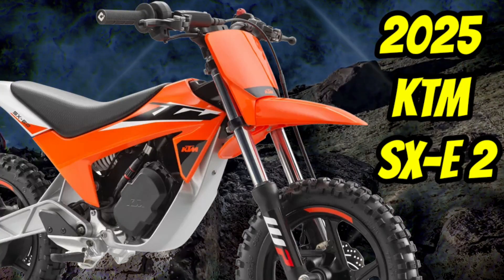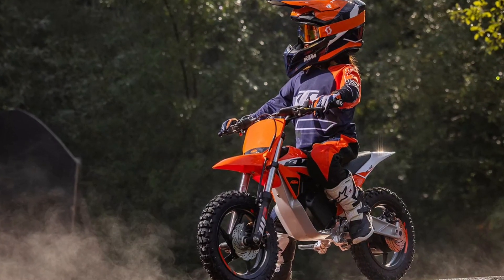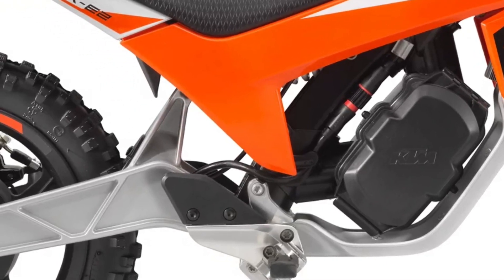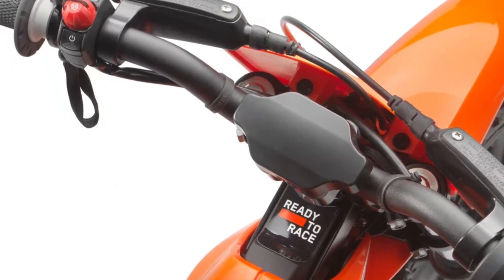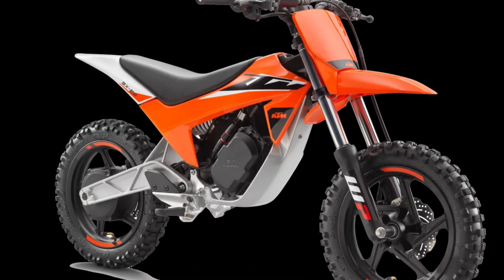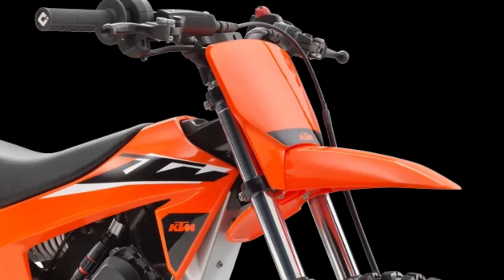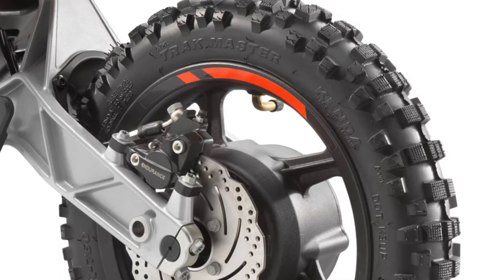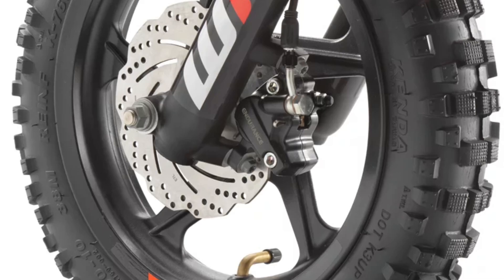2025 KTM SX-E 2 Electric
the 2025 KTM SX-E 2 powers into the KTM electric-powered mini line-up with one clear objective - bridging the gap. Designed to slot in between the KTM SX-E 1.20 stability cycle and the KTM SX-E 3 electric racer, it provides the ideal platform for the youngest riders to take the next step up.

GRAPHICS
Using the full-sized KTM SX range as a guideline, the 2025 KTM SX E-2 features modern, striking graphics in typical "big bike" fashion.

MOTOR AND POWER
Providing the forward drive for the KTM SX-E 2 is a lightweight, maintenance-free 1.8 kW HUB Motor which delivers a maximum of 50 Nm.

CHARGER
An external charger supplying up to 500 W can be connected to any 110- or 230-Volt socket and plugs directly into the battery pack for easy charging.

CONTROLS
The black anodized, aluminum alloy handlebars feature a reduced diameter grip area for the perfect ergonomic grip for little hands. The width and bend were also specifically.

Frame.
It's constructed from High-End Aluminum alloy, which strikes the perfect balance between strength and handling. The subframe is made from a high-quality glass-fiber reinforced

CHASSIS
. The upper triple-clamp, handlebar clamps, footrest carrier, and brake components are made of high-end forged aluminum alloys, while the lower triple clamps and the shaft are crafted from forged chromoly steel.

the KTM SX-E 2 boasts a non-adjustable, WP regular Hydraulic Fork with 90mm travel up front and a preload-adjustable 34 mm Hydraulic-mono-shock.

10ninch wheels on the front and back ensure planted handling on all terrain types. Lightweight, black powder-coated aluminum HPDC rims front and rear provide trouble-free maintenance, while a set of exceptionally well-balanced motocross tires from KENDA provide ample grip.

BRAKES
A set of radial, hydraulic 140mm disk brakes on the front and rear ensure ample stopping power when the going gets too fast.